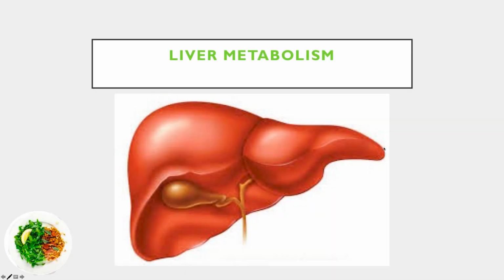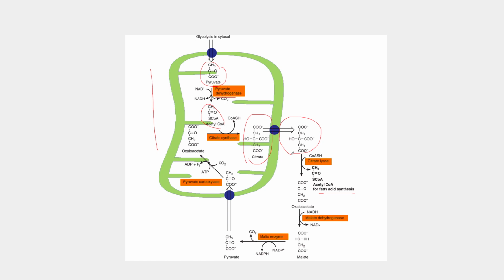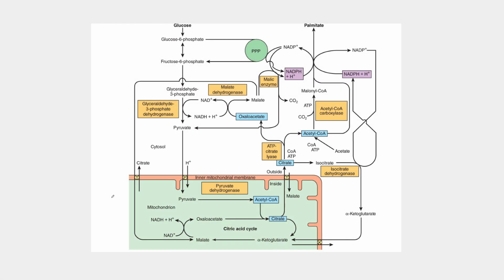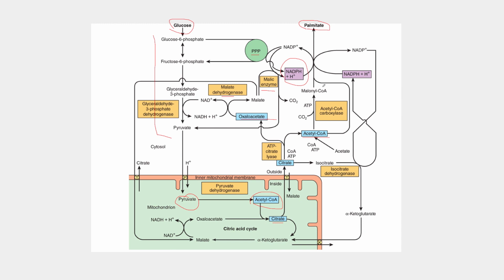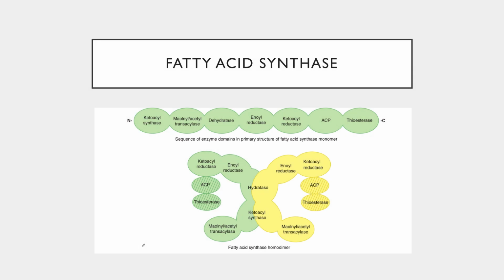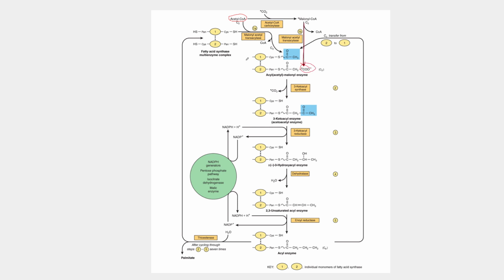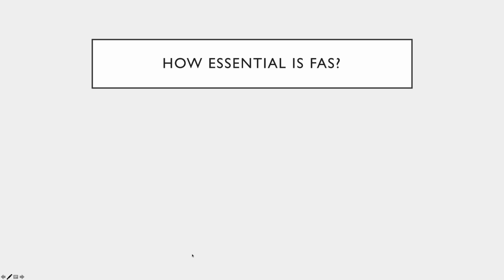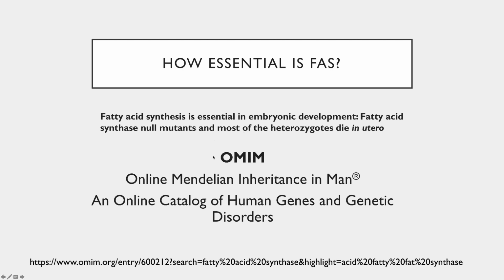CHEM 1005 - 10.1 Fatty Acid Synthesis